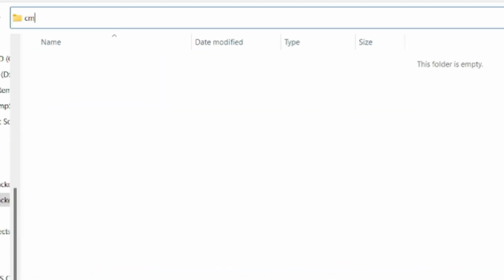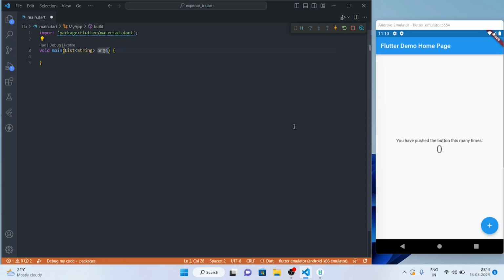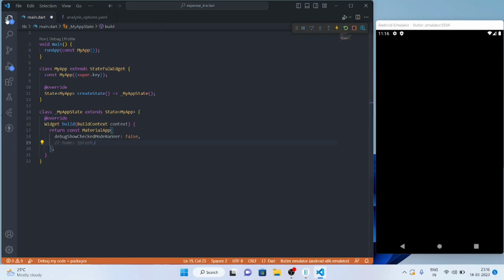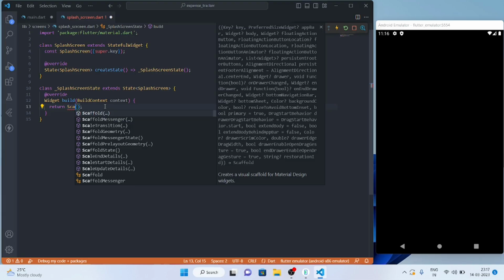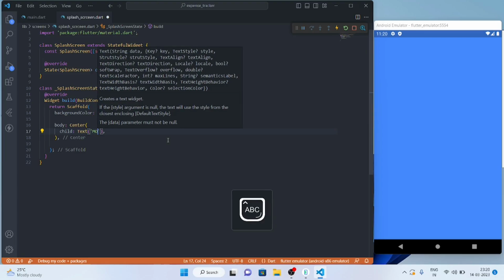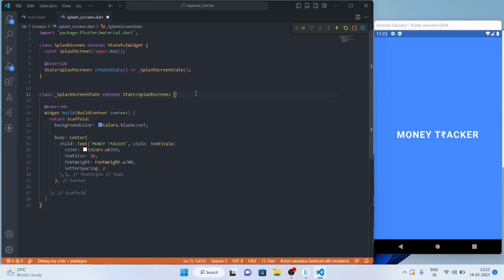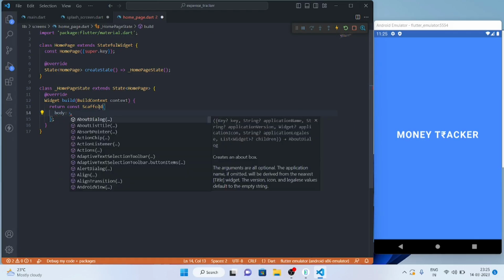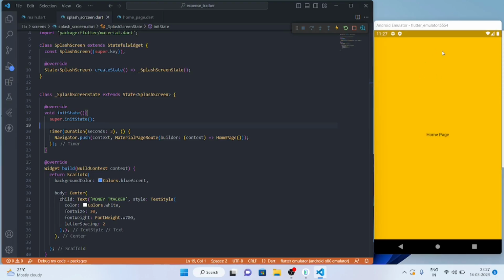SPLASH SCREEN || EXPENSE TRACKER APP || FLUTTER || EP 01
Hi Guys,
              It's me Vedant Bilaiya and this is the first episode of Expense Tracker App in Flutter and in this video we have made a Splash Screen for our app.